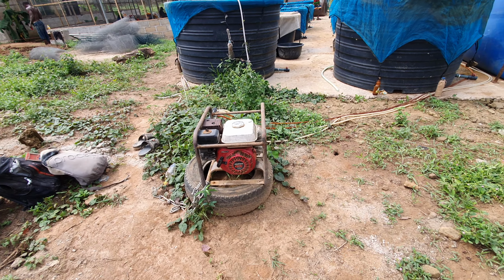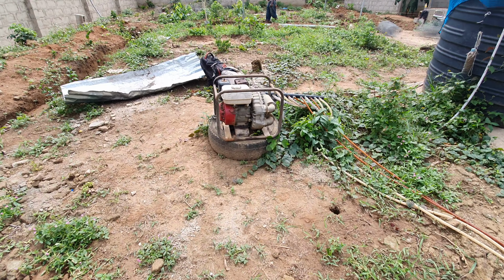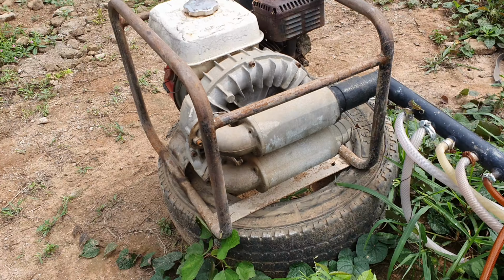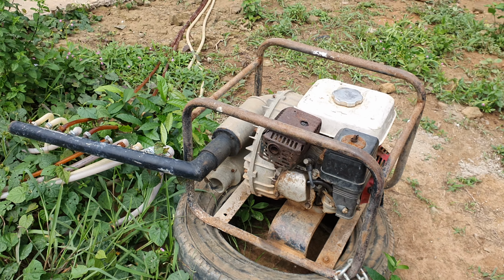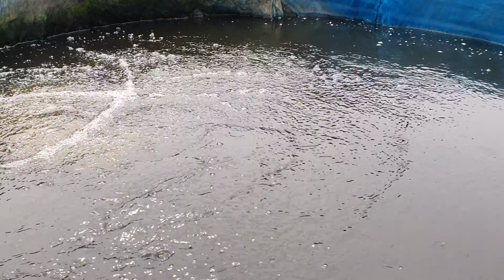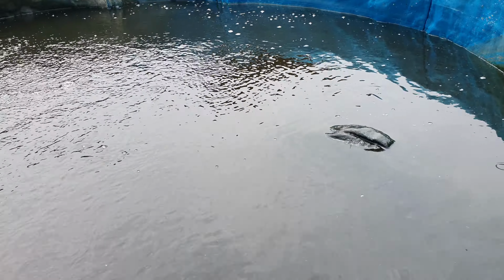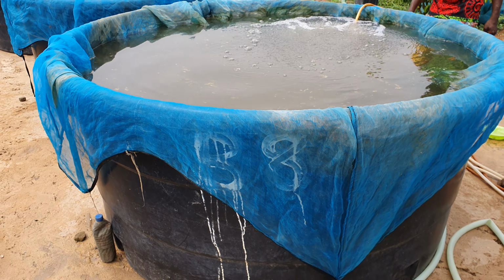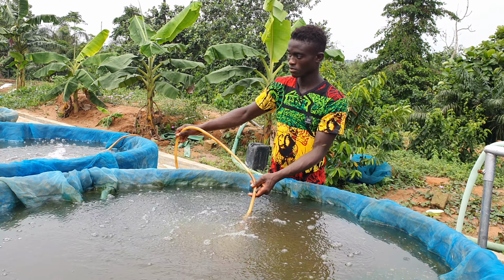AIRBLOWER Operating Without ELECTRICITY or GENERATOR 🔥 Using DIESEL/ PETROL ENGINE🛑